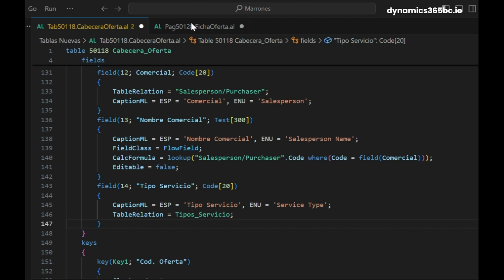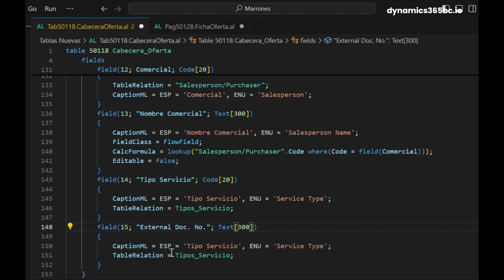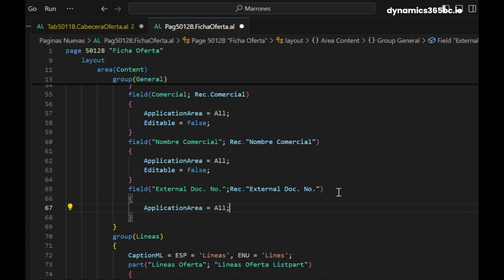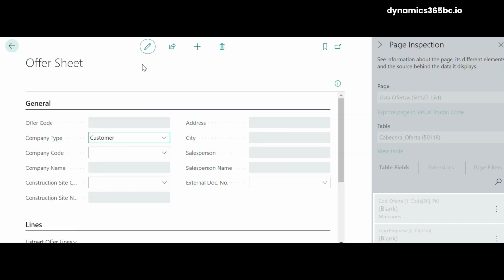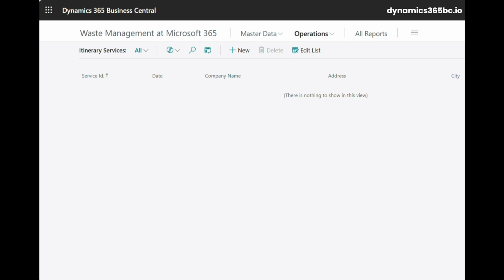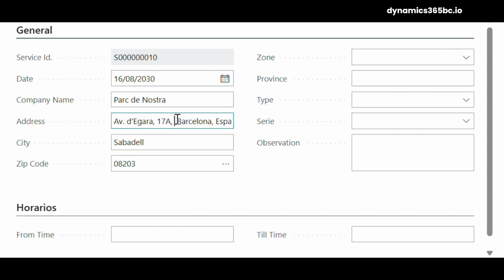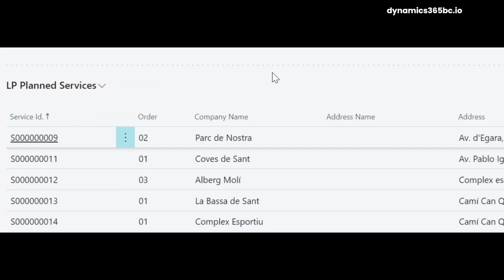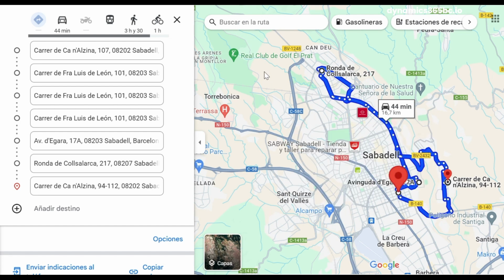Chapter 4: Managing Itinerant Services in Waste Management with Microsoft Dynamics 365 BC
In this fourth chapter of our video series on the functionalities of Microsoft Dynamics 365 Business Central (Dynamics 365 BC) for waste management, we will focus on Itinerant Services. Once the services have been registered, whether periodically, manually, or through integration with an app or the web, the next crucial step is to organize those services. Below, we show you how to manage and optimize itinerant services using Dynamics 365 BC.